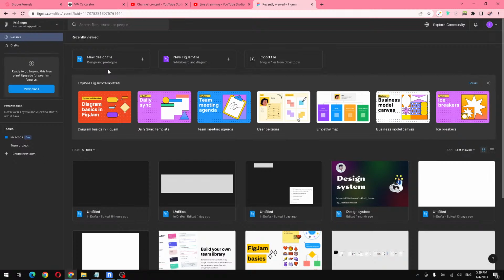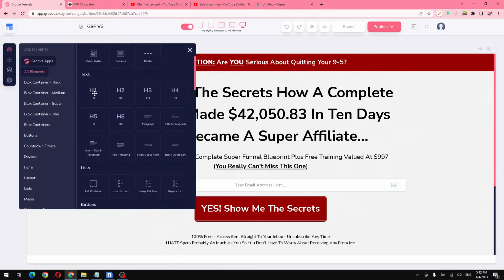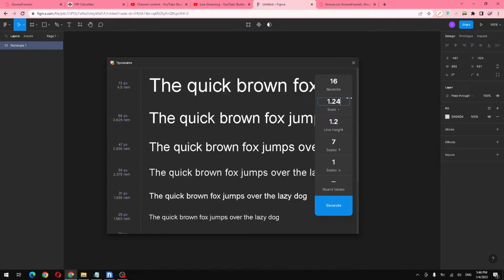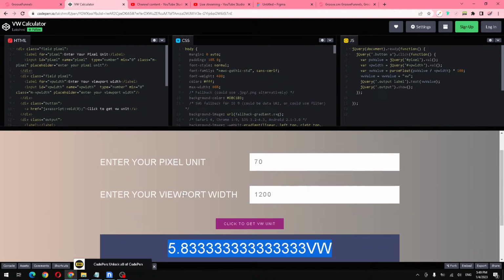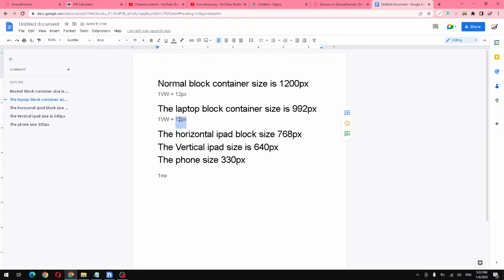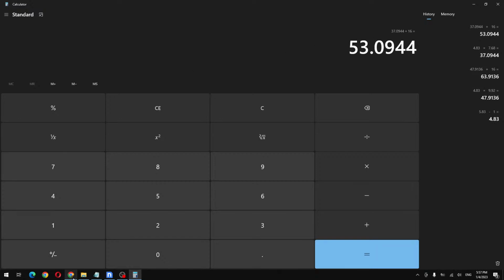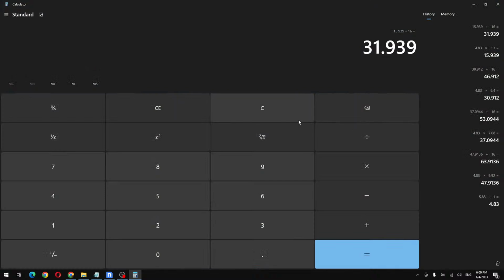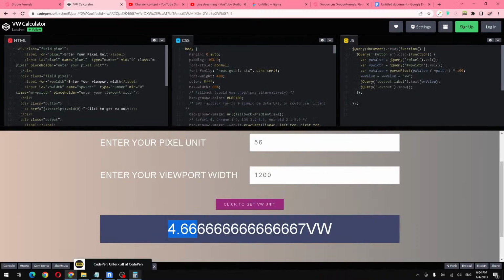Groovepages tutorial 2023 - how to create your typography style guide your funnel project